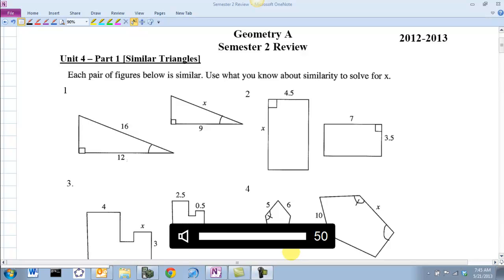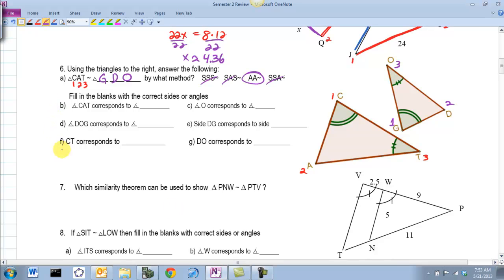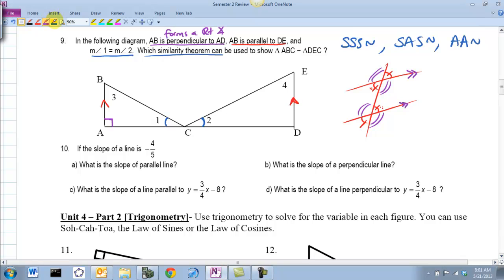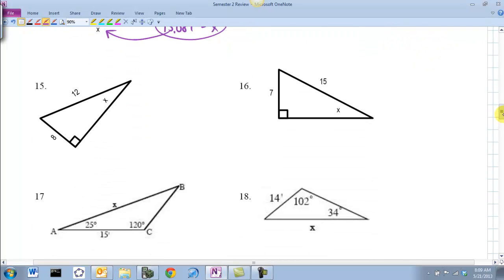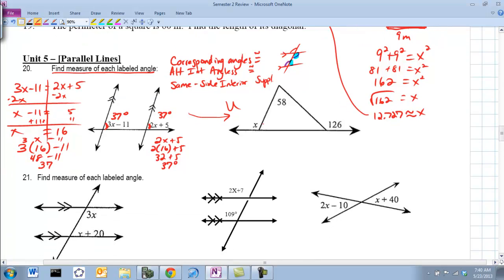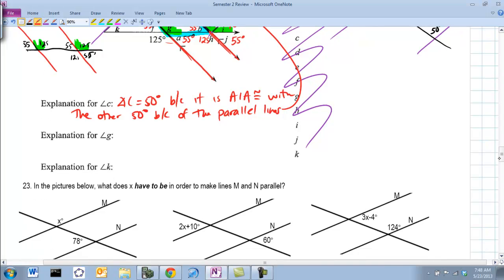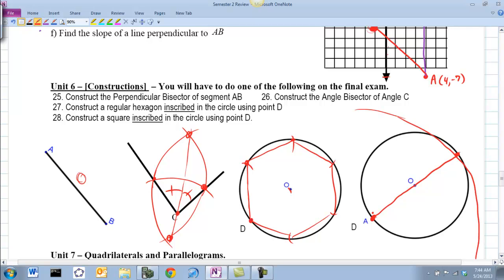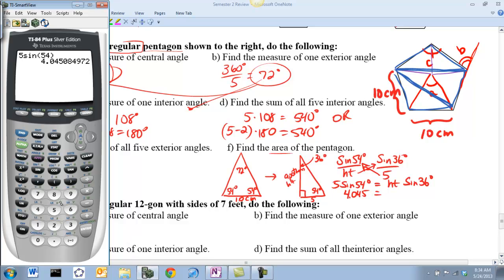Geometry A - BBCHS - 2013 Semester 2 Review Walkthrough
For Geometry A classes at BBCHS (Bradley-Bourbonnais Community H.S.), a walk through of key elements of the Final Exam Review